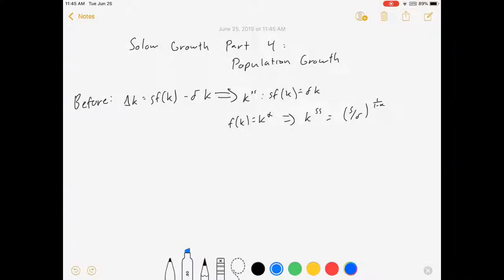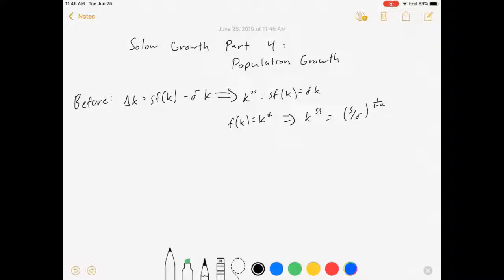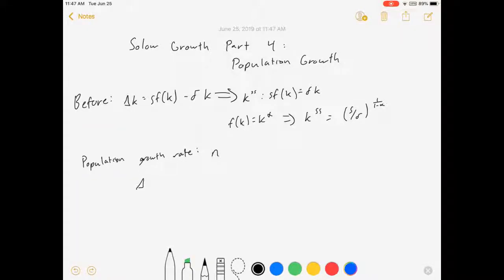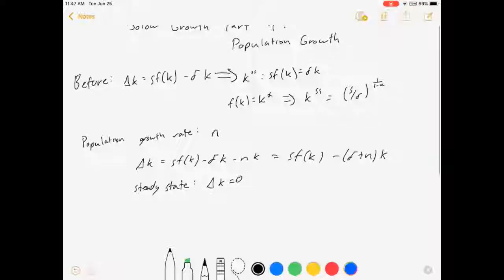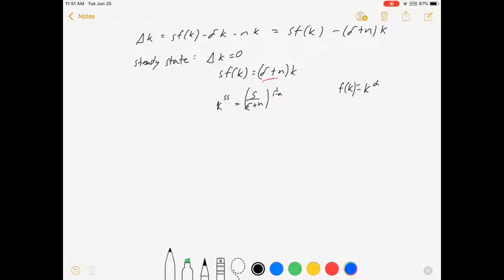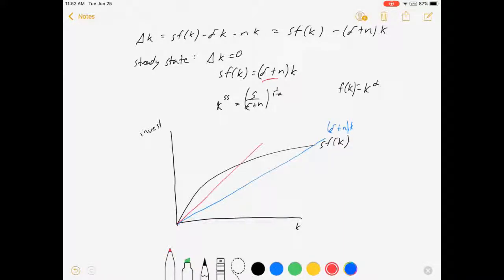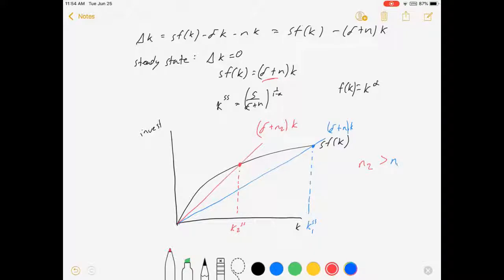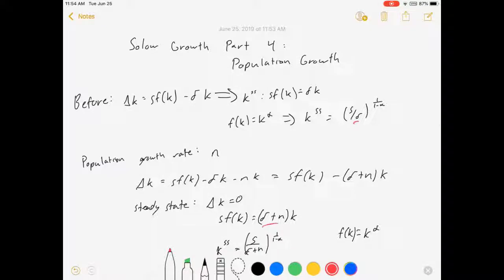Solow Growth Model Part 4: Population Growth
I show how to incorporate population growth into the Solow growth model and solve for the steady state. I show how population growth affects the steady state.